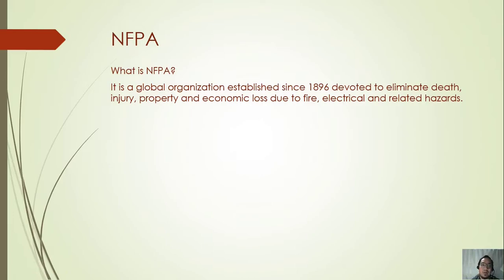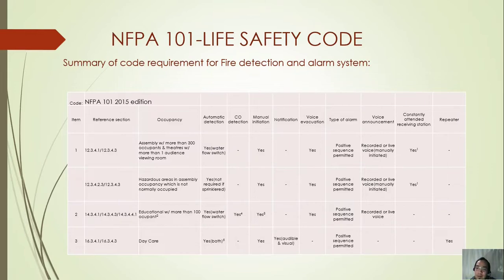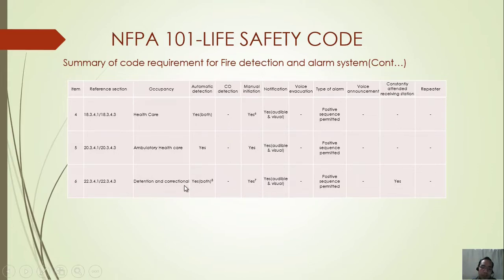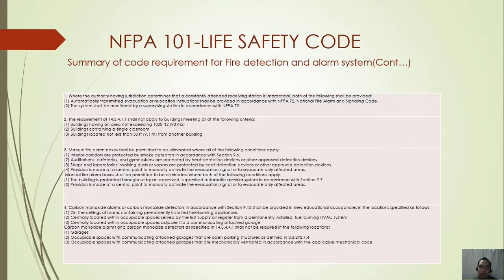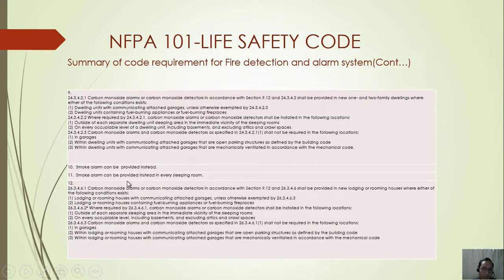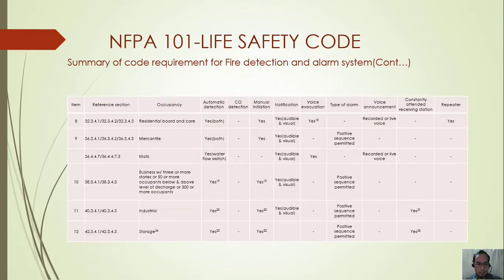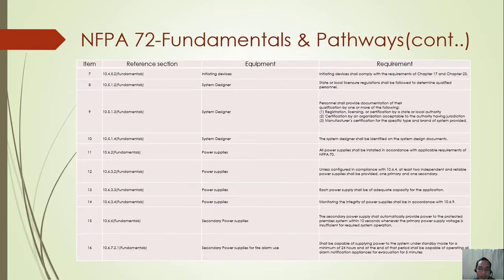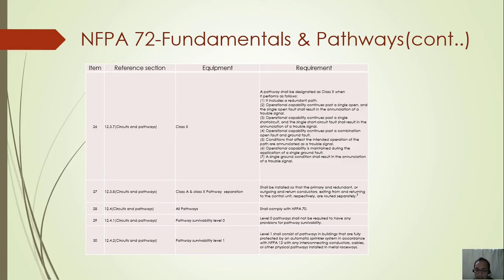Fire Alarm Installation Training - Design Tutorial Part 2/3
This will help them understand the basics, fundamentals, standards and codes from NFPA for fire alarm installation training It is a complete tutorial.

Please always check the latest edition of NFPA for updates.